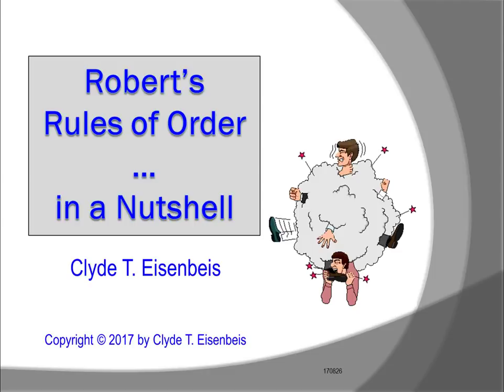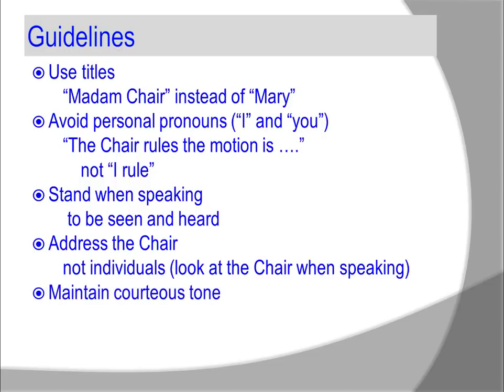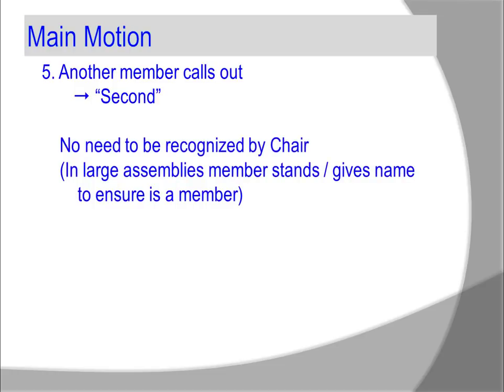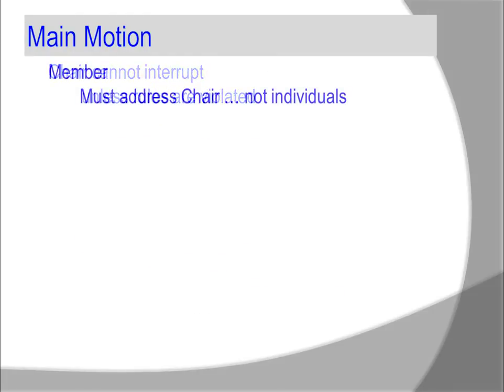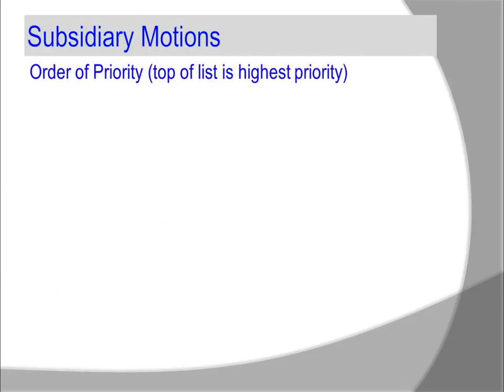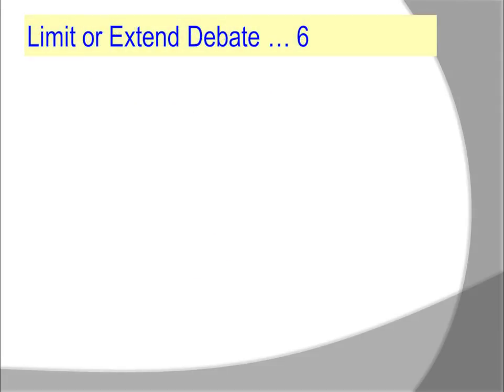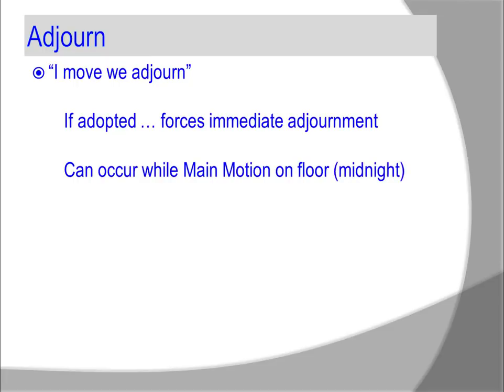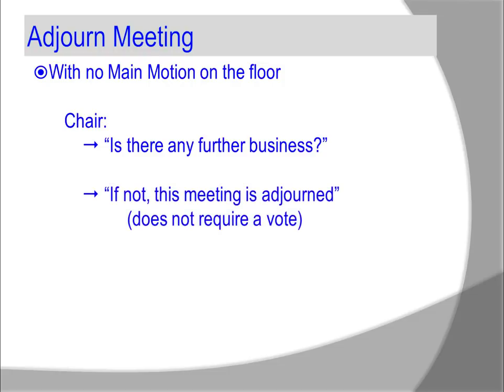ND Academy, Robert's Rules of Order ... in a Nutshell?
Why use Robert's Rules of Order?
...Nobody speaks twice before everyone else can speak once.
...Person who makes Second may, or may not, agree with Motion.
...Call the Question does not force a vote.
...Chair does not vote unless.
...What is Unfinished Business?
...No vote for Treasurer's Report.
...Is vote for Meeting Minutes necessary?
...What is a quorum?
...Procedure to make Motions.
...Chair cannot make Motions or participate in Debate.
...Person who made Second, "not" recorded in Meeting Minutes.
...Reverse decision by the Chair.
...Lay on the Table is out of order, if not an emergency.
Note that "Point of Information" has been changed to "Request for Information" effective RONR 11th Edition.
Clyde Eisenbeis